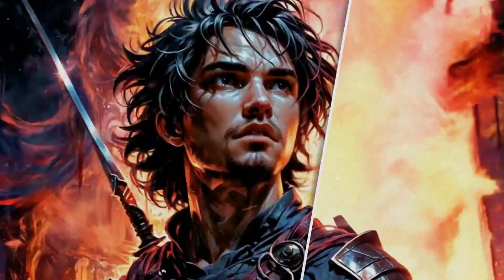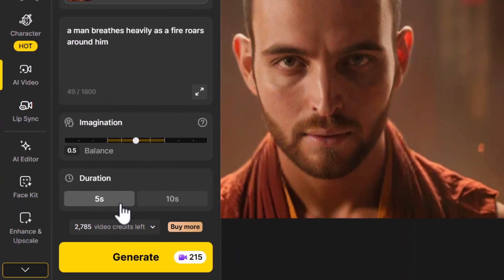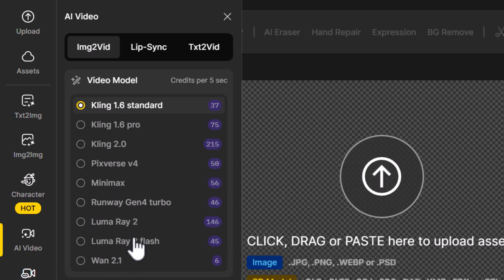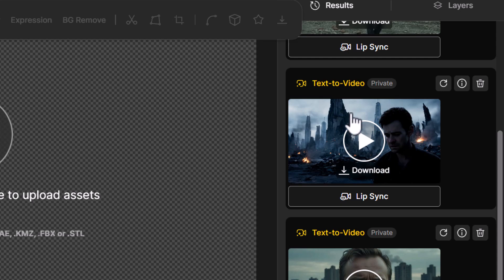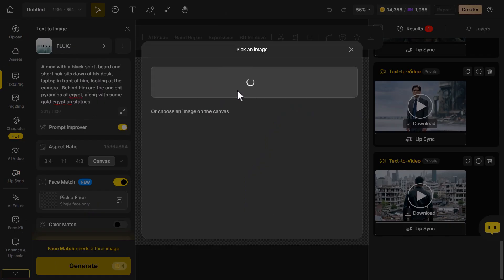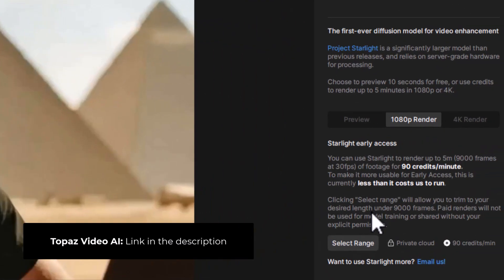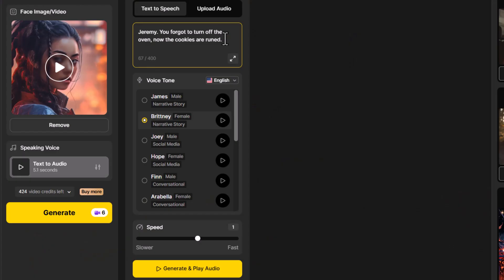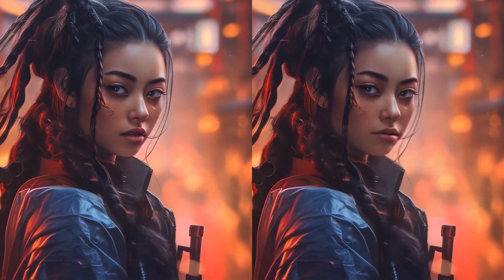Dzine AI Video Lip Sync Just Got a MASSIVE Upgrade (Video 2 Video!)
In Dzine AI, you can now Add Lip Sync to an existing video! Whether it's made by Dzine, another platform or if it's real footage, I'll show how this works so you can start using it today!

Over 1000 Midjourney styles you can try!

//TIMESTAMPS
0:00 - Image to Video Lipsync -VS- Video to Video Lipsync
2:01 - Trying out New Text to Video Models in  Dzine
3:27 - Generating Voices to add to our videos
4:18 - Creating a Video of myself and the obstacles faced
5:41 - Tests/Examples of Video 2 Video Lip Sync
6:29 - Issues, Tips and Workarounds